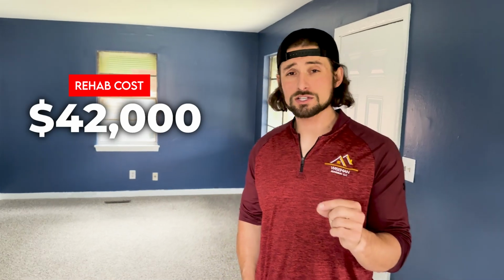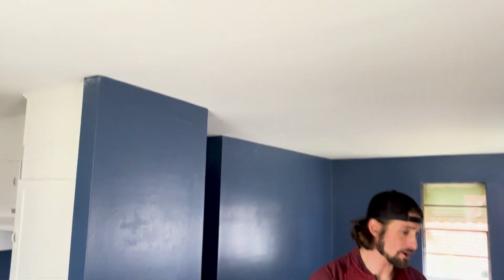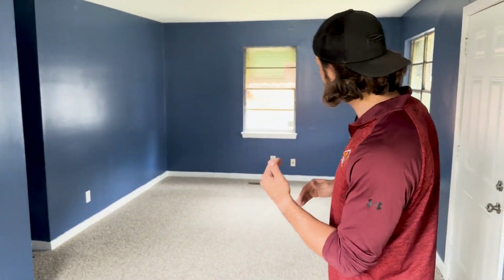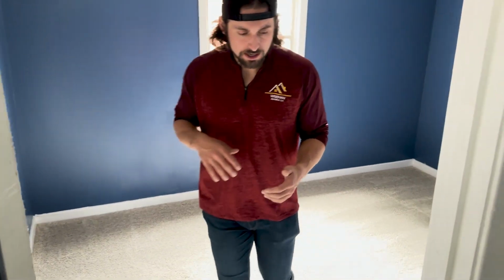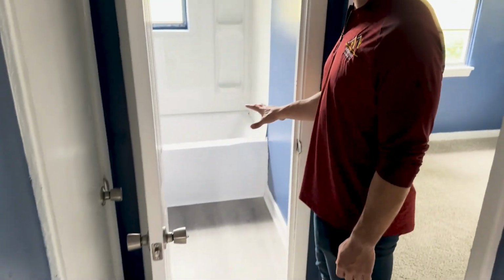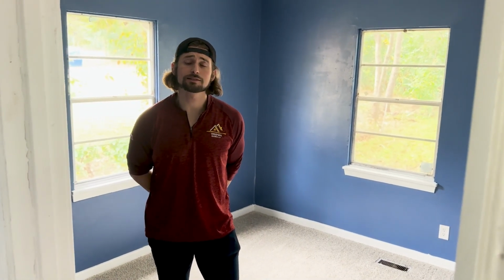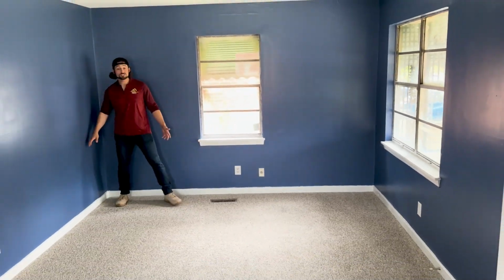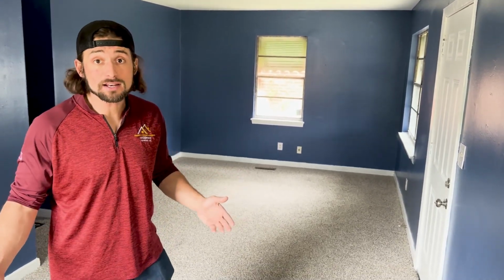Total REHAB COMPLETED For Client's 3rd Section 8 Rental! How To SUCCEED Investing Out Of State!